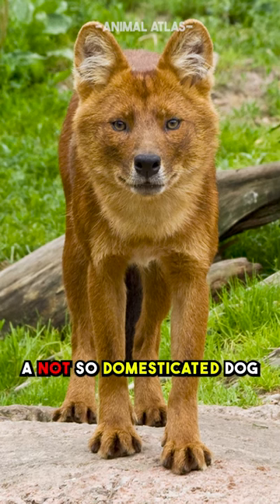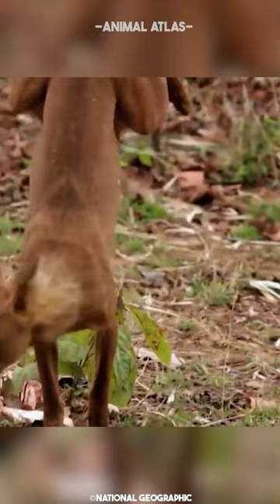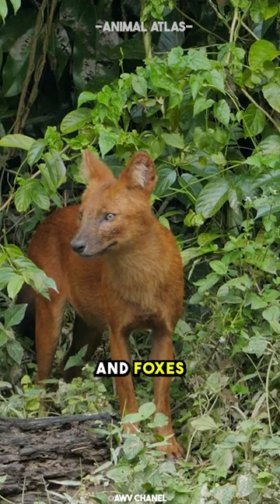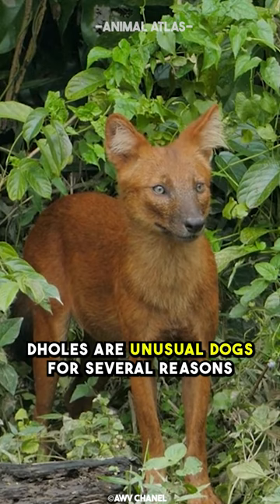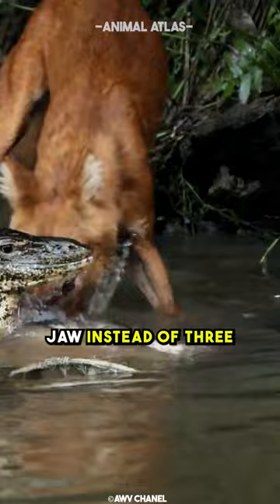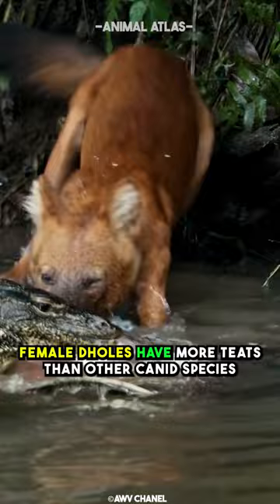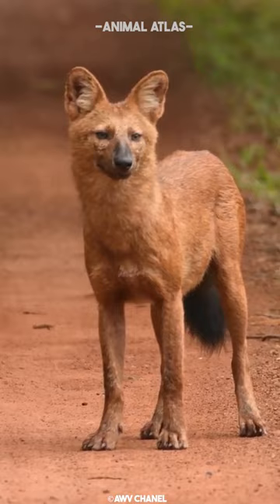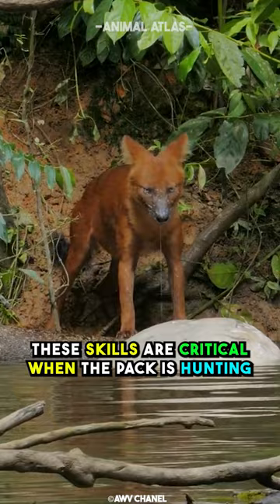The Unusual Dog - Dhole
Meet the dhole – a not so domesticated dog that likes peeing on a handstand. 😂